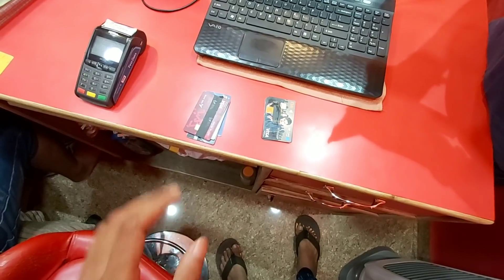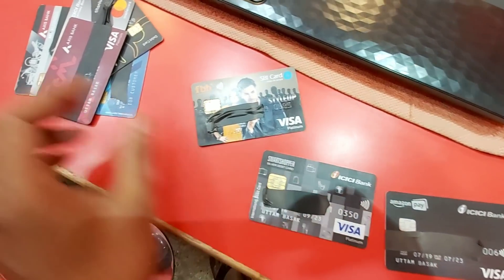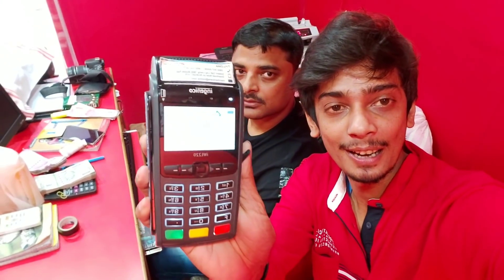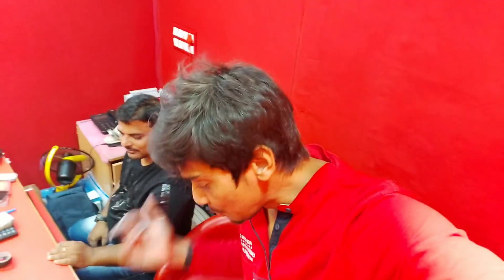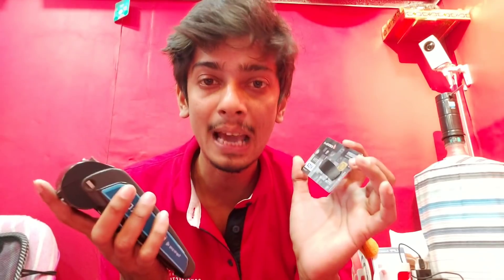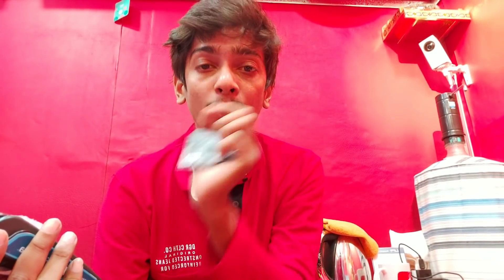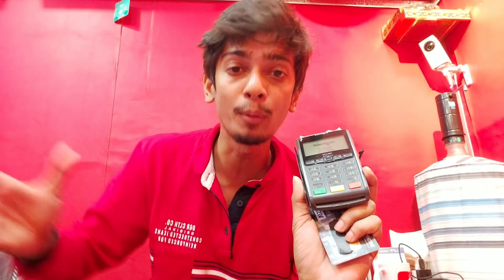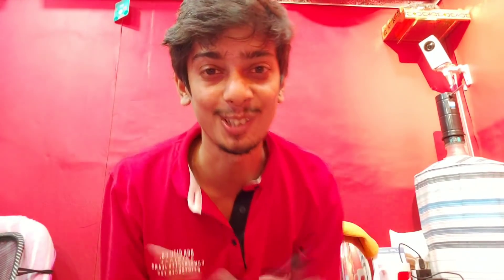অদ্ভুত System ত টকা দিয়ক - Contactless Debit card - Dimpu Baruah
How Contactless Debit card work